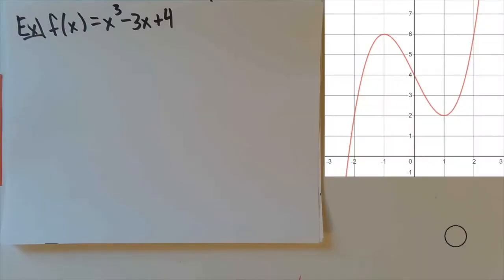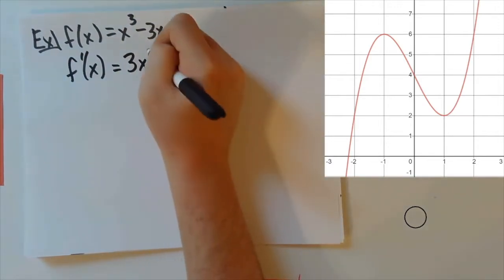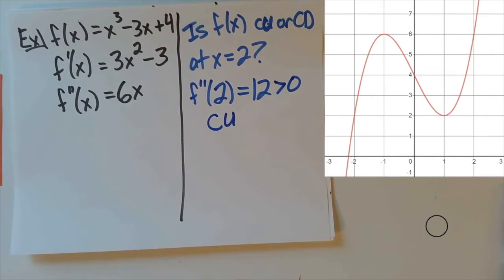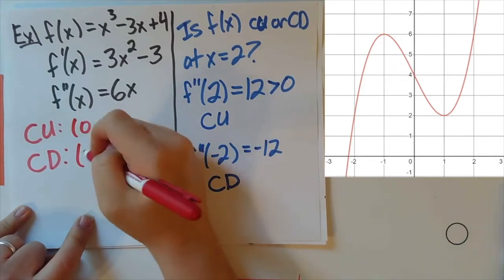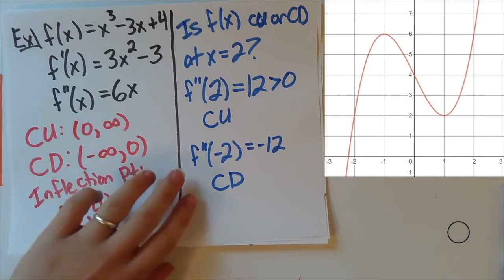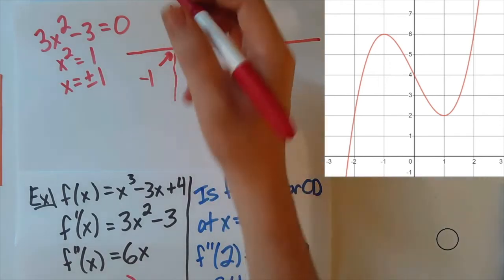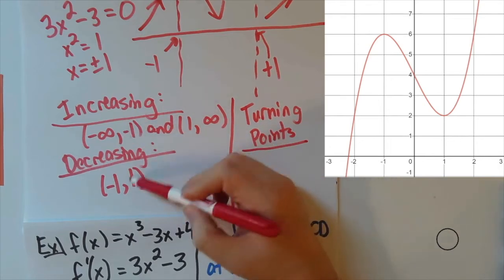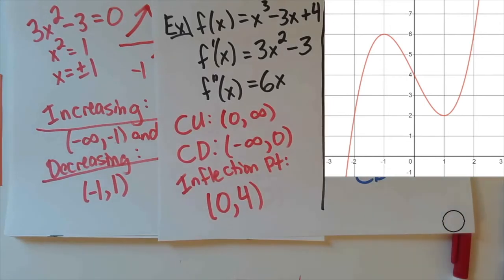Concavity 2: Example 1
Concavity Part 2: Example 1